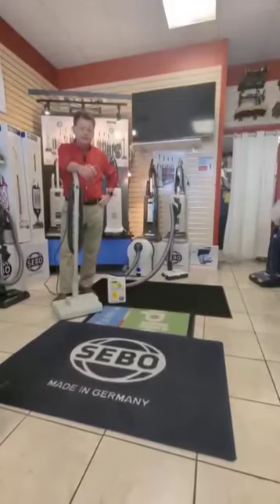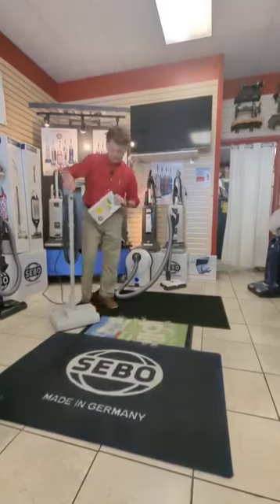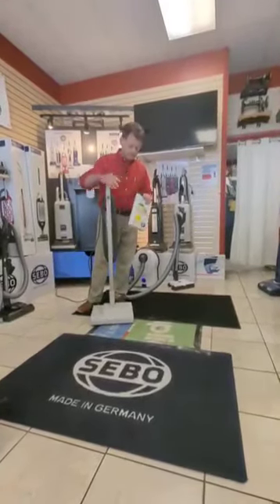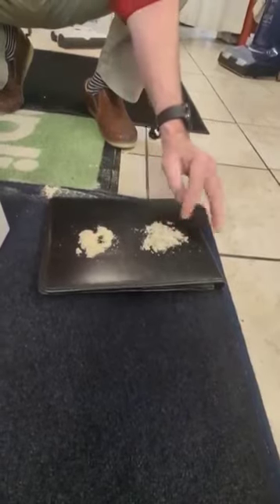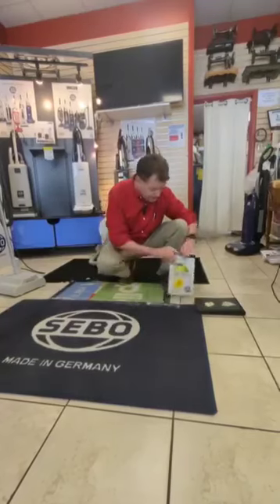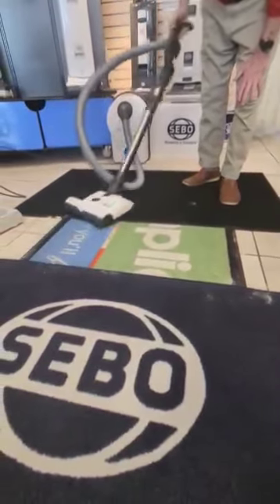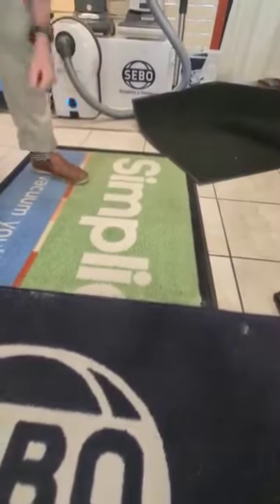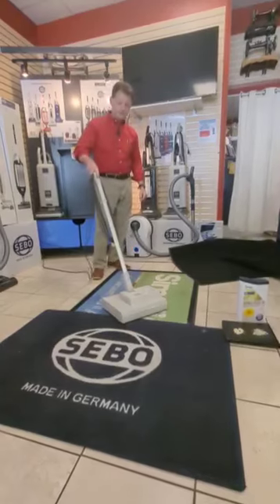sebo Duo P Dry Cleaning System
SEBO’s DUO Cleaning System effectively removes stains and cleans large and small carpeted areas, rugs, and upholstery without using water!